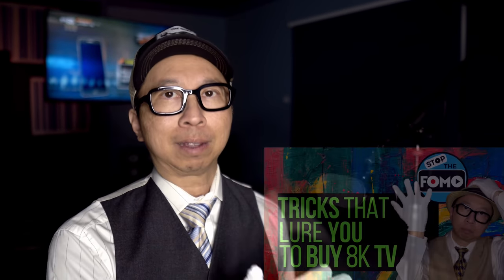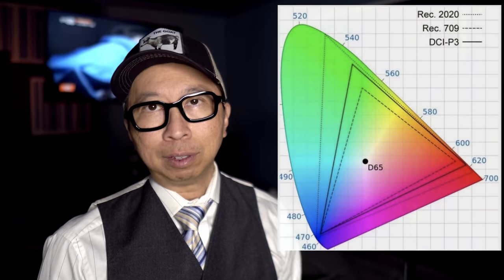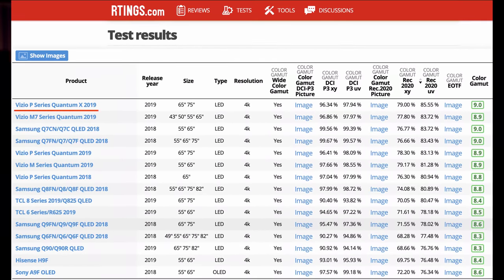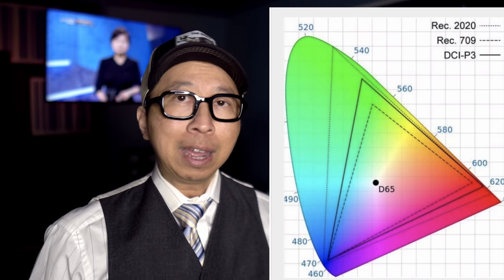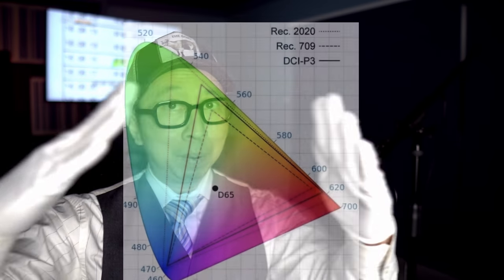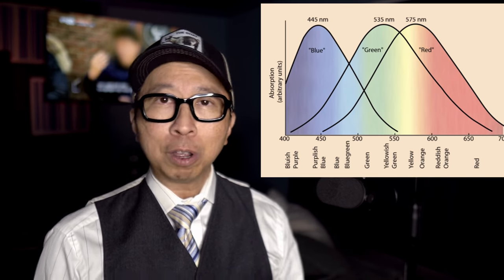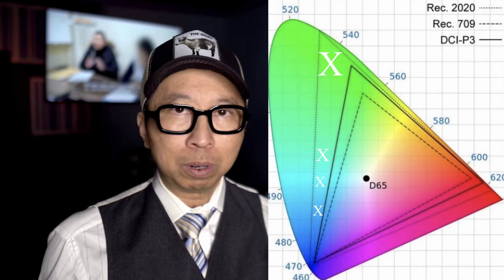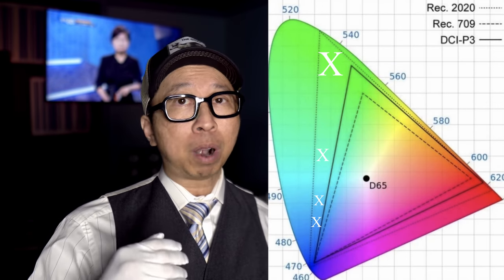4K TV’s Widest Color Gamut is Pointless (just like 8K!)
2020 4K TVs charge more for extra "wide color gamut", but how much color do we really need? It appears that the additional color gamut of BT.2020 (like 8K) may be pointless after all - so let's uncover yet another meaningless specification TV makers push on consumers in order to raise prices and drive upgrades.
LINKS
Movies mastered to Rec.2020 Color Space
ONE by Barrows and Sun
Lever de la Lune by Lever de La Lune
Eclipse by Out of Flux
BT.2020 Movies:
Lego Batman Movie 4K
Inside Out 4K
TVs
TCL 6 Series 65 inch
Samsung Q90T
Samsung Q90R
Hisense H9F
LG C9
Sony A9G
BLU RAY PLAYERS
PANASONIC UB820
Sony X700
TEST DISCS & Movies:
Spears & Munsil Benchmark Blu Ray
Murder on Orient Express
Pan’s Labyrinth 4K
Maleficent 4K
BBC Planet Earth 2
BT.2020 Movies:
Inside Out 4K
HDMI Cables:
Monoprice 18Gbps 4K@60Hz HDR Certified
LICENSED MUSIC:
About Affiliate Links: CommissionsEarned some of my links in this video description are affiliate links which means at no extra charge to you, I will make a small commission if you click on them and make a qualifying purchase. Equipment and Materials used for this review can be purchased on Amazon. All TVs and equipment you see reviewed or used in this channel have been purchased without any sponsorship arrangement or compensation by any manufacturers, dealers or retailers. Exceptions to this policy will be clearly stated in the video. We make every effort to back up our conclusions and reviews with demonstrations that clearly show the reasoning behind our opinions.